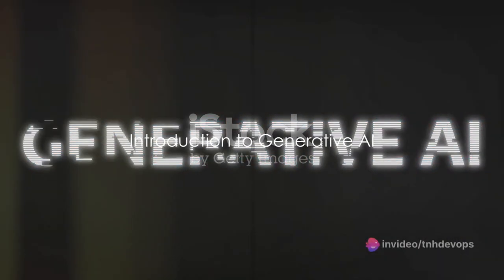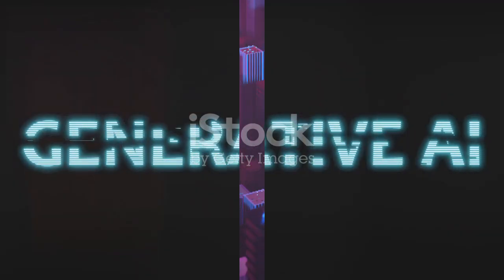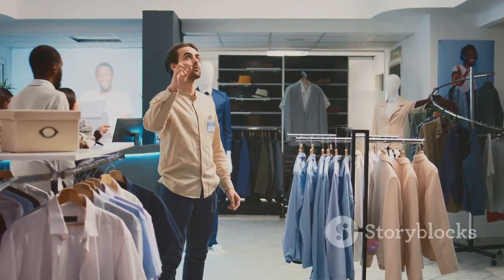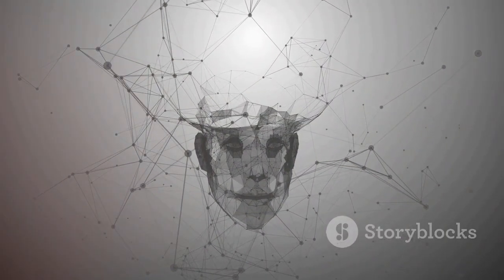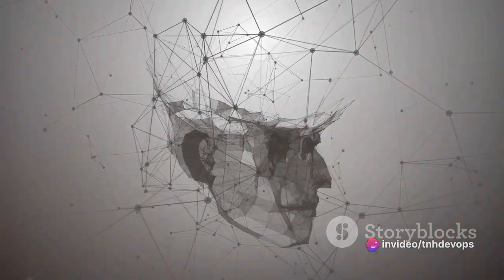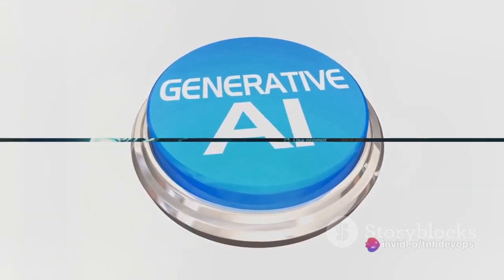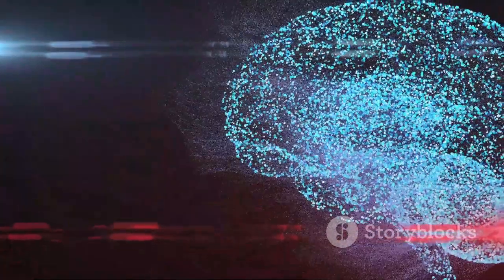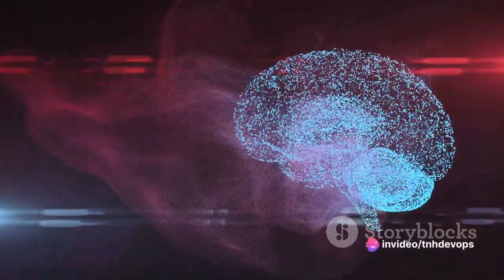G-AI-Episode -1 - Session - 3 - Unleashing Creativity Why Students Should Learn Generative AI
Calling All Students: Unleash Your Creativity and Prepare for the Future with Generative AI

Embark on an exciting journey into the world of generative AI, a groundbreaking technology that is redefining the boundaries of creativity and innovation. Learn how generative AI is transforming industries, shaping the future, and opening up a world of possibilities for students like you.

Preparing for a Future Shaped by Generative AI

Understanding generative AI empowers students to navigate a future where AI is increasingly prevalent. It opens doors to a world of possibilities and prepares them for careers in AI-driven industries.

Join us for more insightful discussions on the unleashing  transformative power of generative AI and  how students  should adapt it.